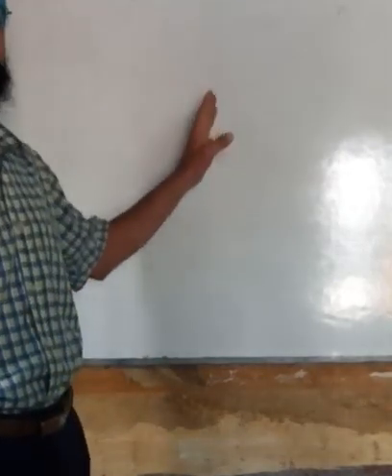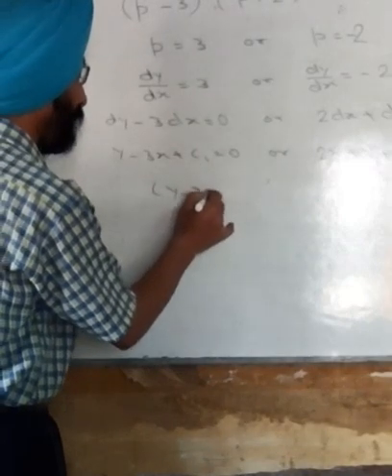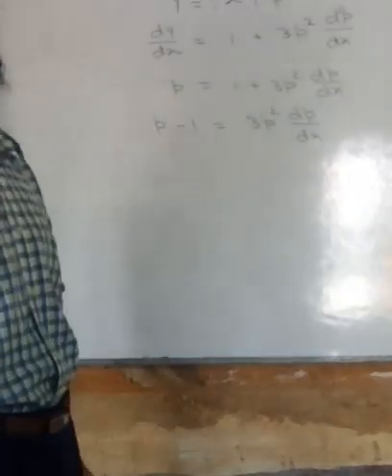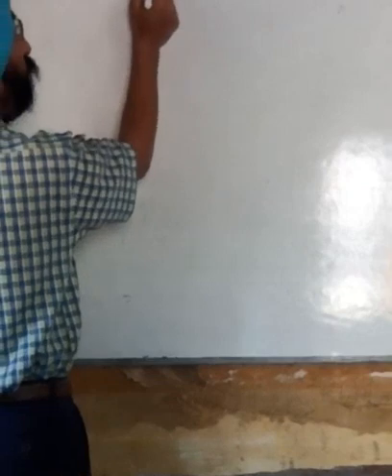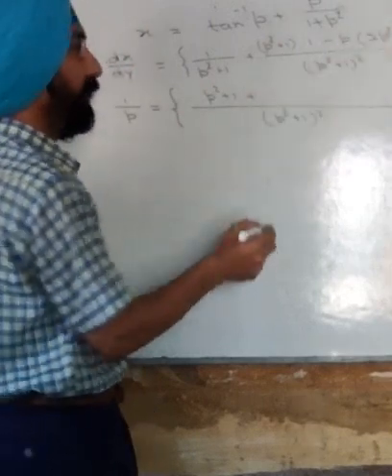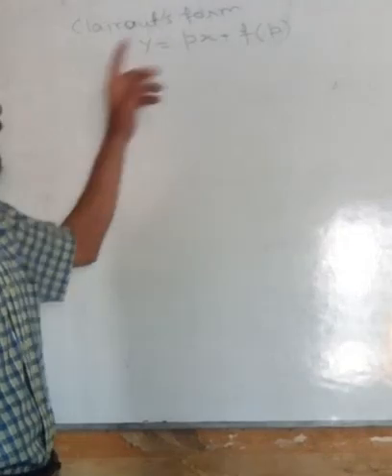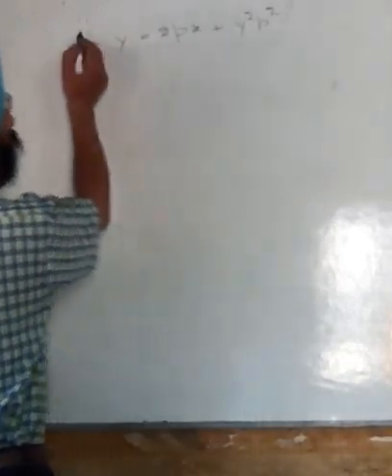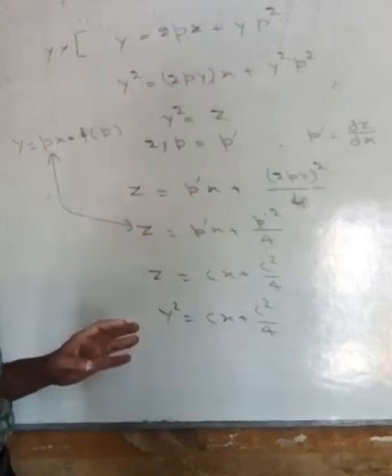Third revision lecture on Differential equations in continuation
Third revision lecture on Differential equations in continuation for graduate students of mathematics of Indian universities.